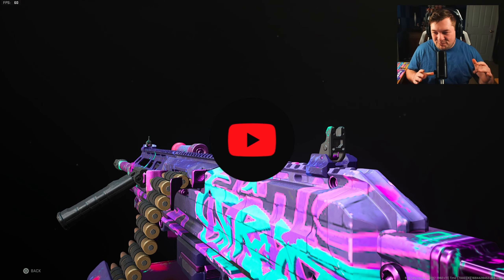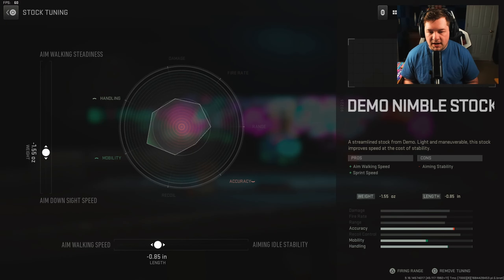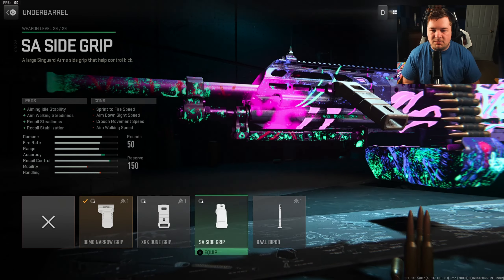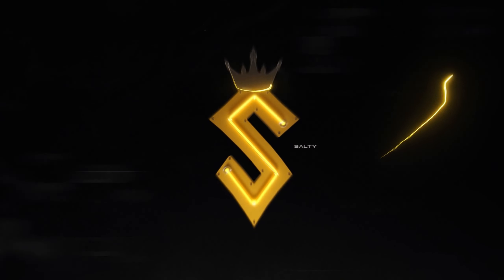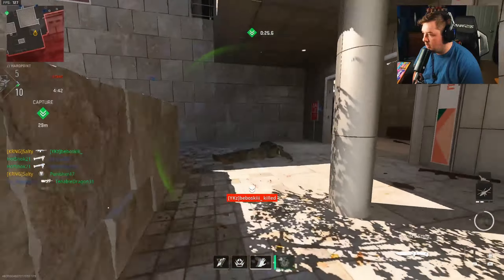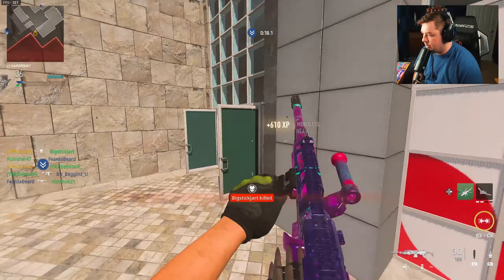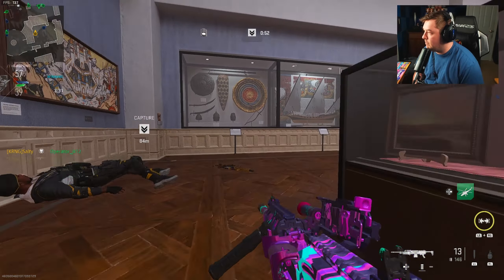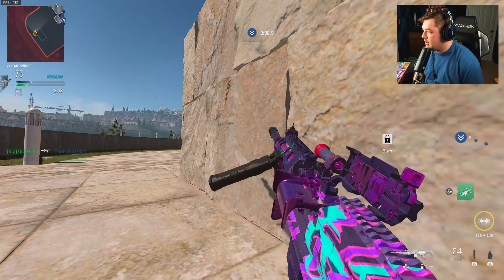The *MUST USE* Season 3 Raal MG! (Best Raal MG Class Setup) -MW2 Multiplayer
Best Raal MG Class Modern Warfare 2 / Best Raal MG Class Setup Modern Warfare 2

Timecodes:
0:00 - Season 3 Setup
3:00 - Gameplay on Museum
10:44 - Secret Message/Watch Next!